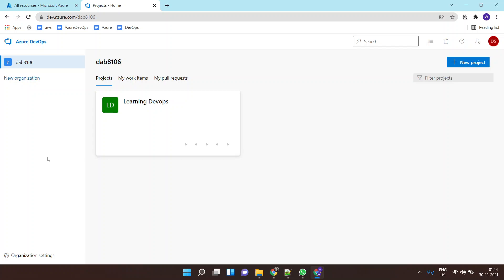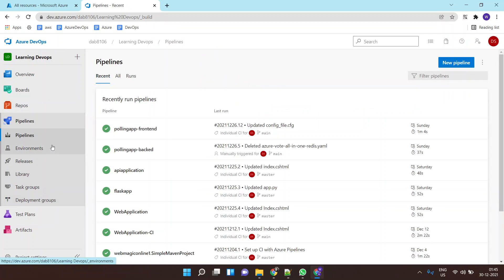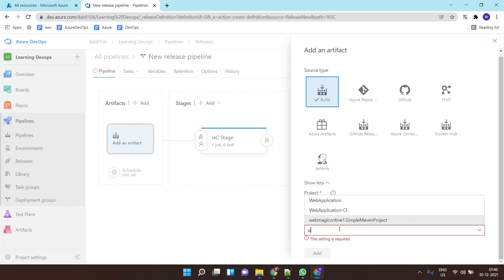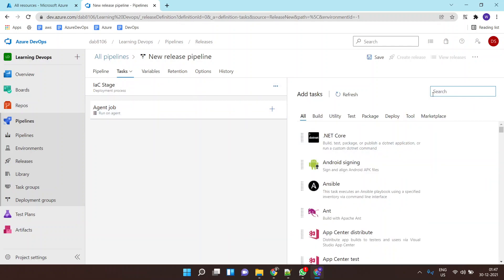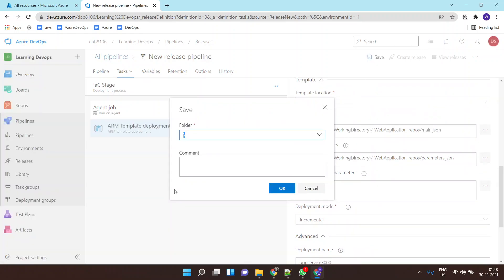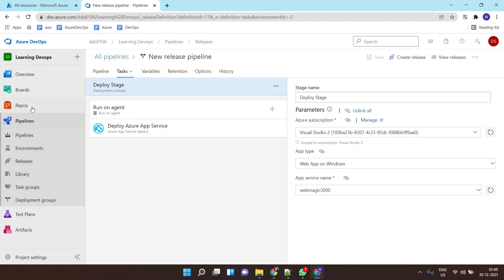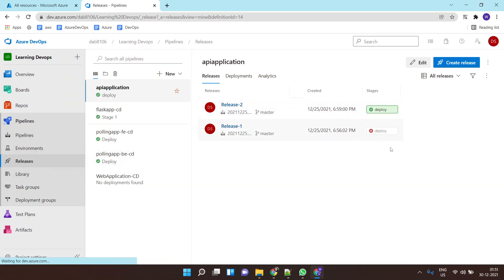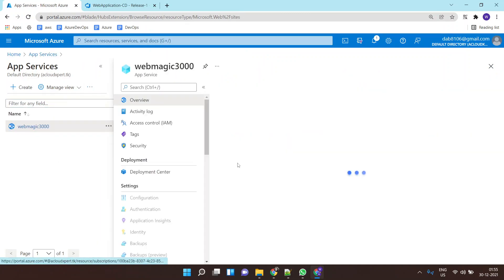Running ARM Template Using Azure Release Pipeline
This lab shows you how to Run ARM Template Using Azure Release Pipeline